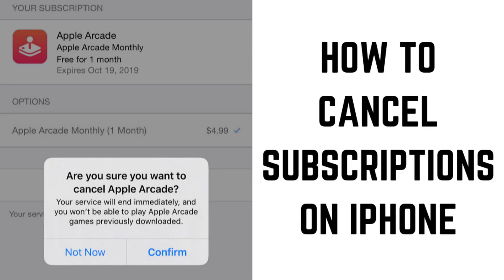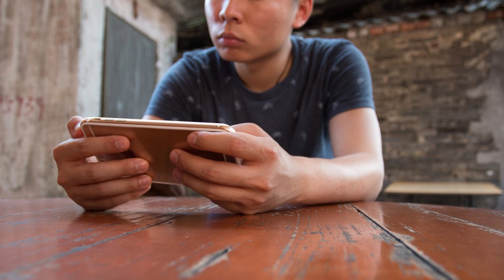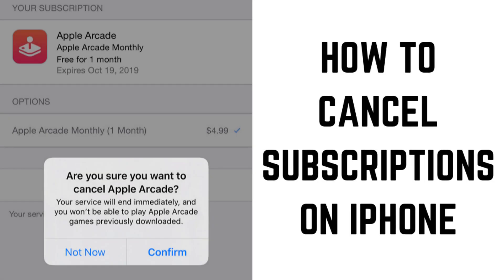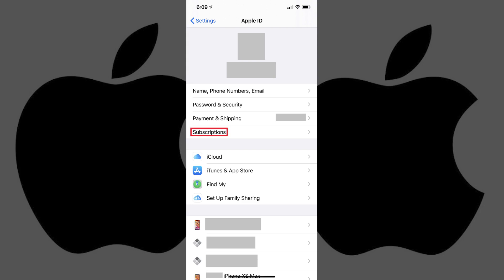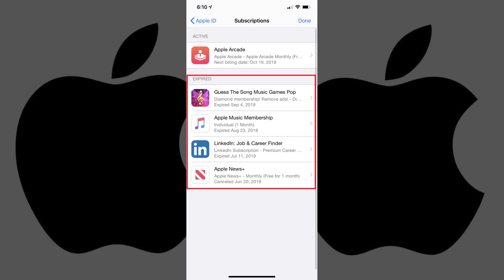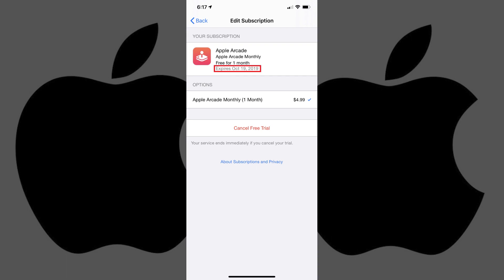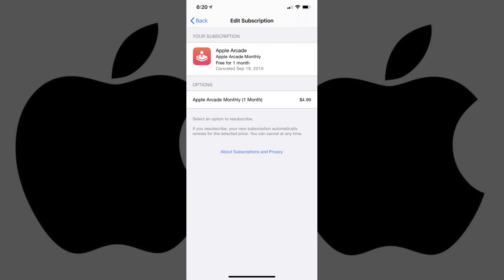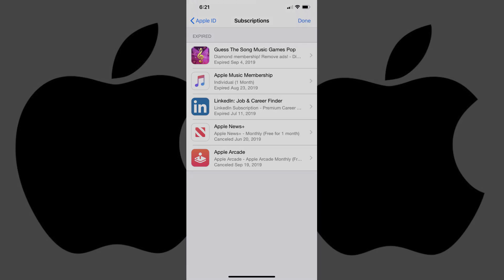How to Cancel Subscriptions on iPhone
In this video I'll show you how to cancel subscriptions on your iPhone with iOS 13 or later.

Timestamp:
Steps to Cancel Subscriptions on iPhone: 0:30

Video Transcript:
Apple makes it convenient to subscribe to its own services (such as Apple Music and Apple News), and the services of other companies operating on Apple's platform (such as Netflix, HBO, Washington Post, and Hulu). If you decide you no longer want to subscribe to a service where you manage the subscription through Apple, you can cancel that subscription on your iPhone with a few quick taps.

Now let's walk through the steps to cancel subscriptions on your iPhone.

Step 1. Tap to launch the "Settings" app on your iPhone. The Settings screen appears.

Step 2. Tap your profile name that appears at the top of the Settings screen. Your Apple ID profile screen appears.

Step 3. Tap "Subscriptions" in the list of menu options toward the top of the screen. The Subscriptions screen appears, displaying your active iPhone subscriptions, and your expired iPhone subscriptions.

Step 4. Tap the active iPhone subscription you want to cancel. In this example, I'll cancel my Apple Arcade subscription. An Edit Subscription screen appears, displaying information associated with that specific subscription, such as your current subscription's expiration date and upgrade options.

Step 5. Tap "Cancel" or the equivalent button that should be displayed indicating you can cancel this subscription on your Apple device. If a dialog box appears asking if you're sure you want to cancel your iPhone subscription, tap to confirm you want to cancel the service. You'll return to the Edit Subscription screen, where you can see in the information area that the service is cancelled. Additionally, when you back out to the Subscription screen, your subscription will now be displayed in the Expired section.